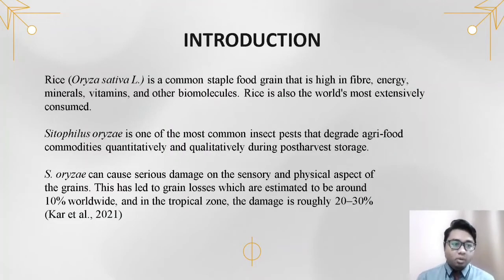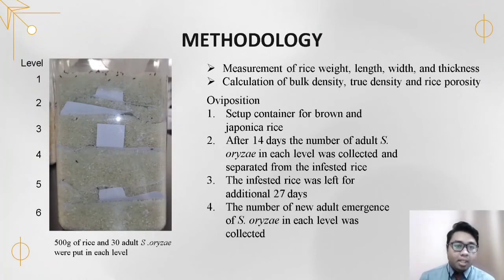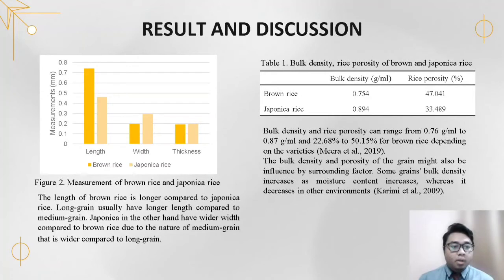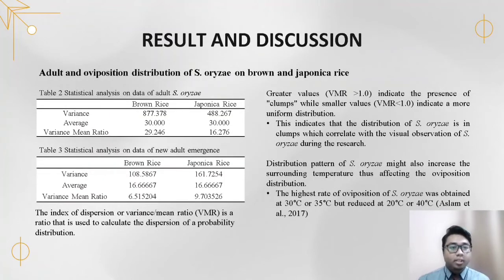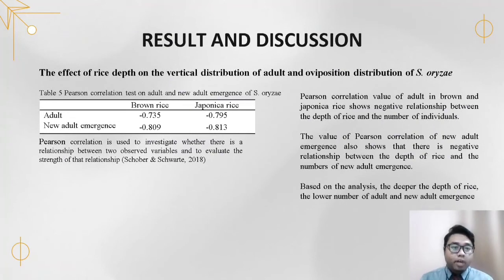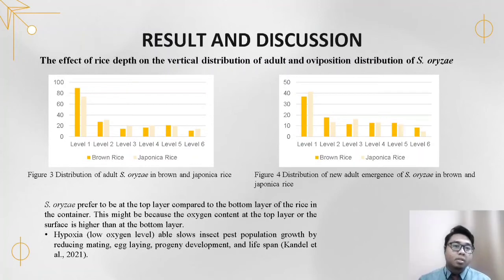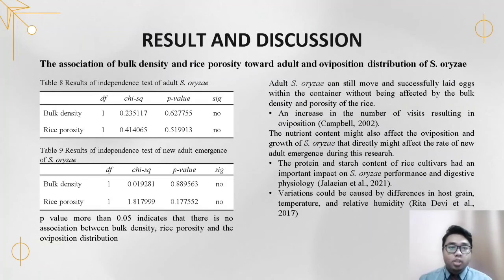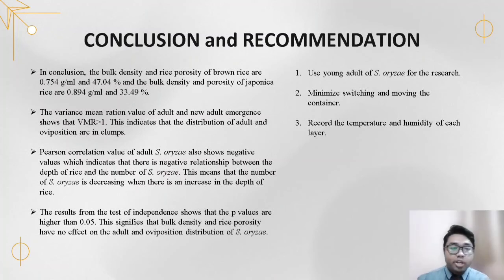FYP JULY 2022_MUHAMMAD HAFIZ BIN MOHD KHUSHAIRI